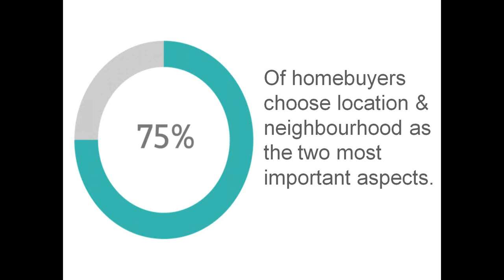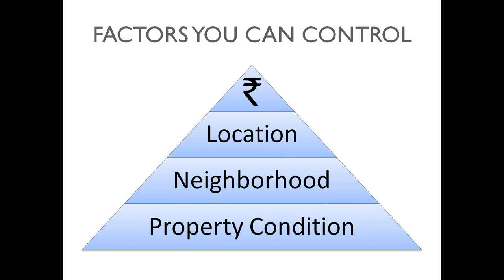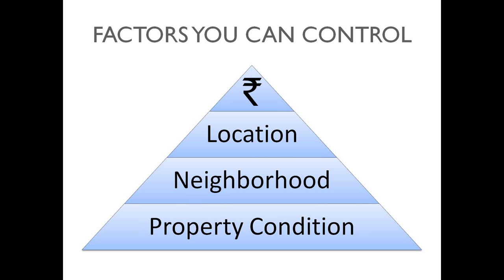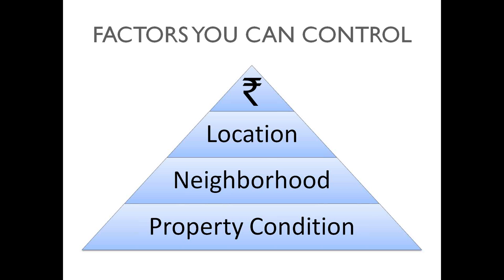Everything you Need to Know to Get the Real Value for your House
Selling a home is a big financial and emotional task, which requires lots of planning. As a seller in today’s competitive housing market, you need to make sure you’re putting your home’s best foot forward for prospective buyers. So before you decide to put your home on the market, here are some tips to consider to get the best value from the market.